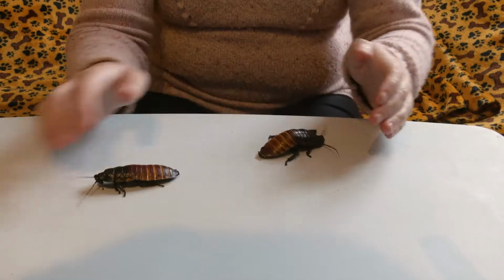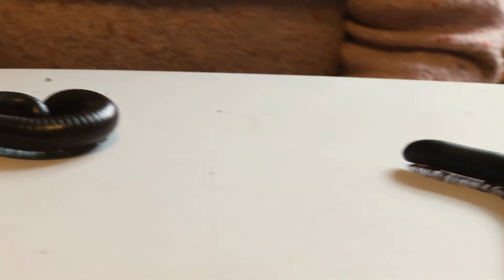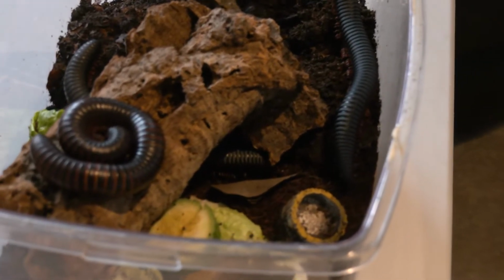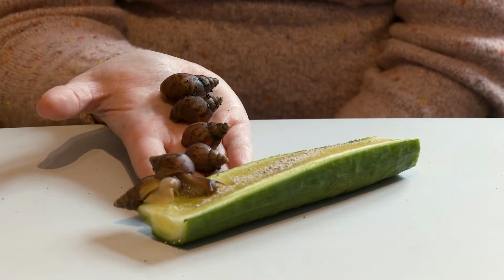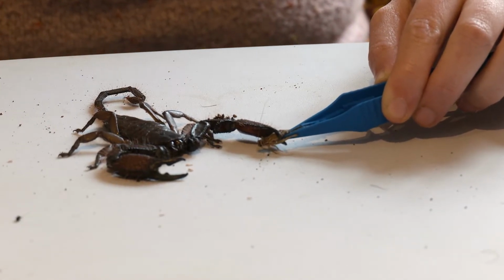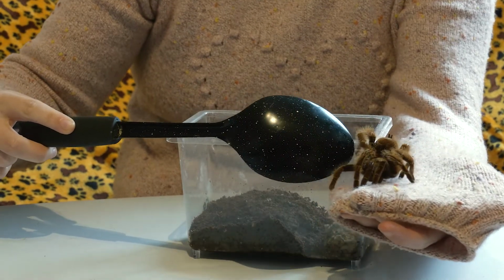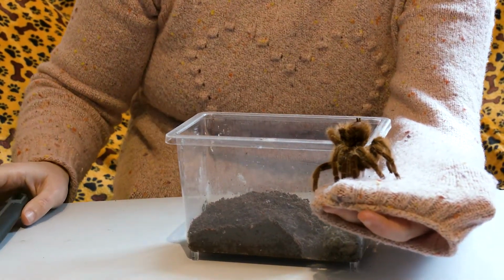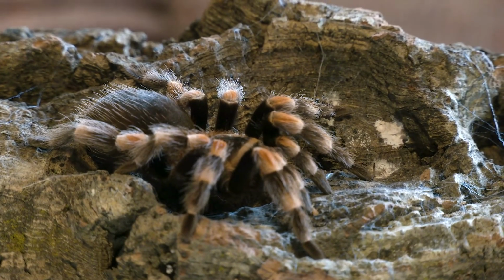CHAOS TV - The Creature Feature Show (Episode 1)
Nicola Congdon (our resident Zoologist) is here with more of her amazing animals. In this episode we meet Hissing Cockroaches, a Scorpion, a Tarantula, Giant African Millipedes and Land Snails!